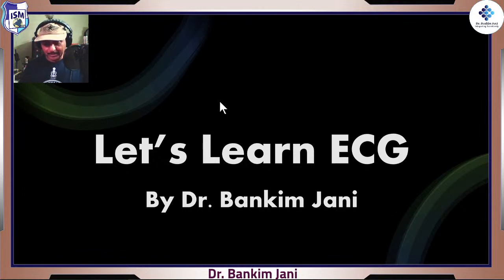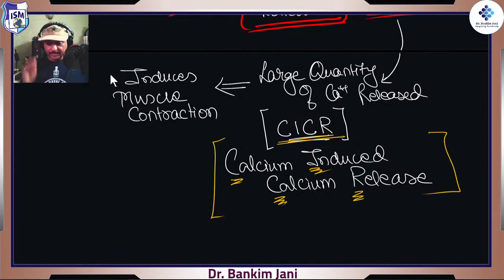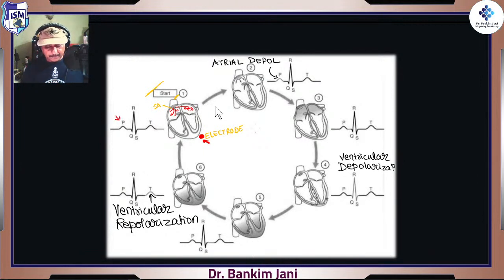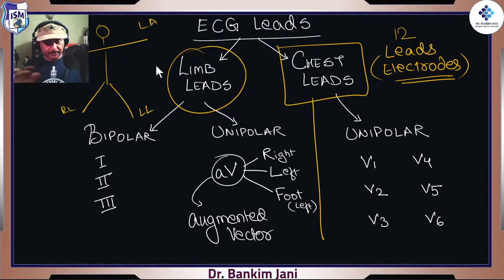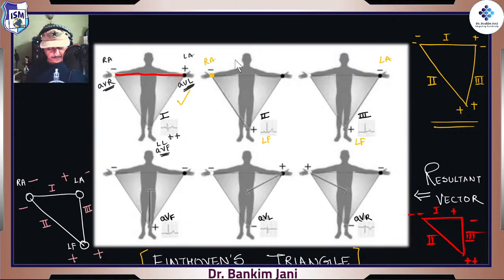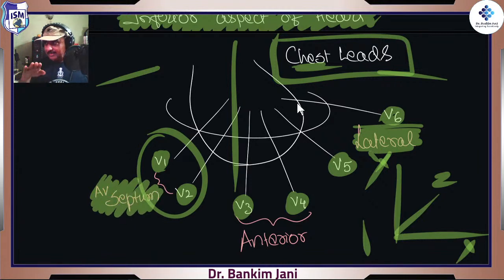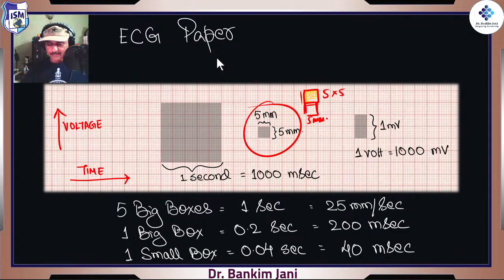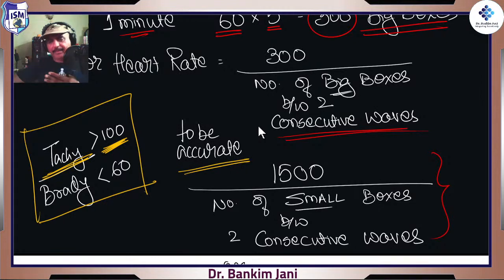Let's Learn the Heart 'Heartily' - Day 5 - ECG Diagnosis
10 days of Power Packed Cardiology course is designed to provide medical graduates with the knowledge, skills, and training required to manage common cardiovascular conditions. The course incorporates contents essential for a medical student to learn in cardiology. Right from the anatomy basics to all the  way up to management of Myocardial Infarction shall be discussed. The aim of this course is to empower medical graduates who are already working or planning to work in cardiology units of hospitals with a deeper understanding of cardiology topics. General practitioners who wish to improve their knowledge and skills in managing patients with cardiovascular conditions will also benefit immensely from this course.

Here is what we shall be learning.
Day 1: Anatomy with real specimen images
Day 2: Embryology – Complete development of Heart (Hand drawn)
Day 3: Fetal Circulation
Day 4: Physiology of Heart & Cardiac Auscultation
Day 5: ECG – How to diagnose
Day 6: ECG Part 2
Day 7: Congenital Heart Disease
Day 8: Congenital Heart Disease Part 2
Day 9: Cardiac Pharmacology
Day 10: Myocardial Infarction